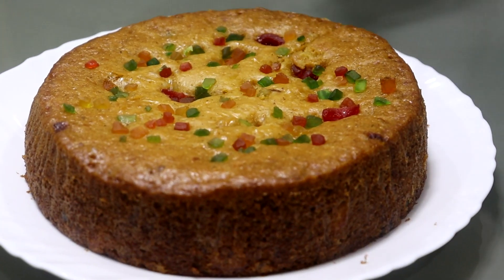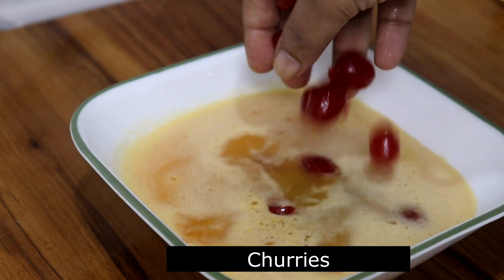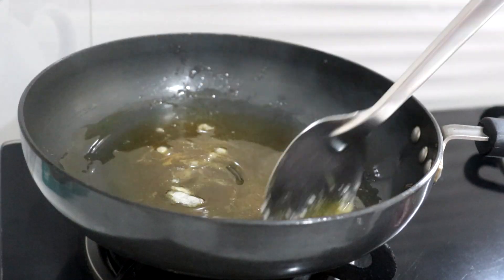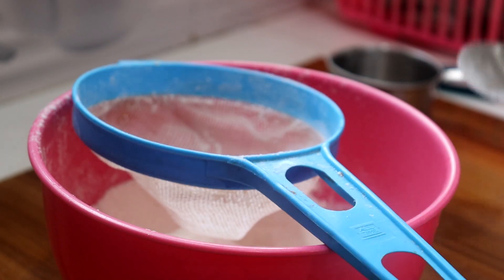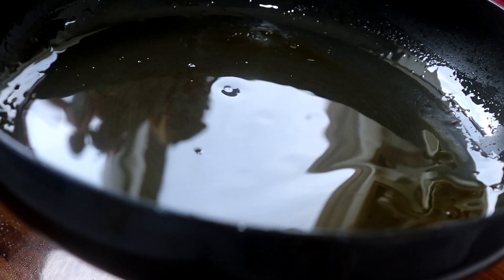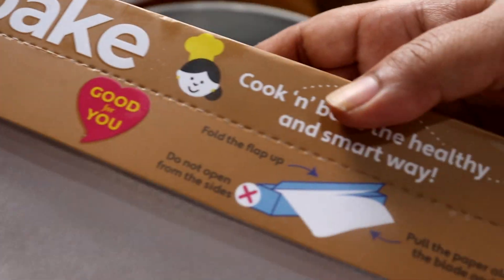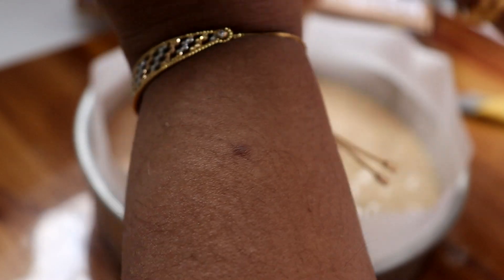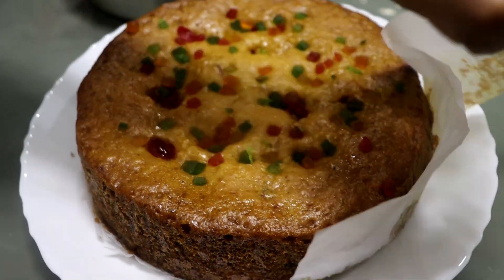డౌట్ లేకుండా ఇలాగ కేక్ చెయ్యండి సాఫ్ట్ గా వస్తుంది | Christmas Special Fruit Cake Eggless Plum Cake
Christmas Special Fruit Cake | Eggless Plum Cake Recipe | Christmas Plum Cake | Plum Cake
క్రిస్మస్ కేక్ | Fruit Cake Recipe
christmascake

Best Holiday Fruitcake

Oddy Uniwraps Food Wrapping Paper